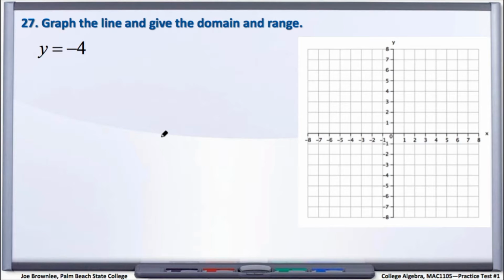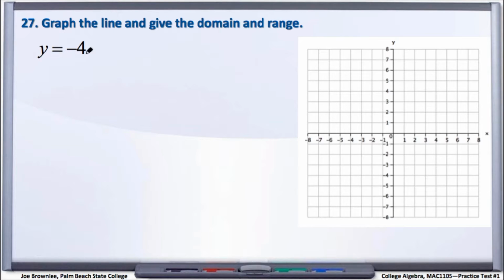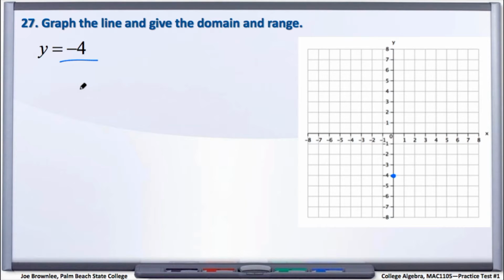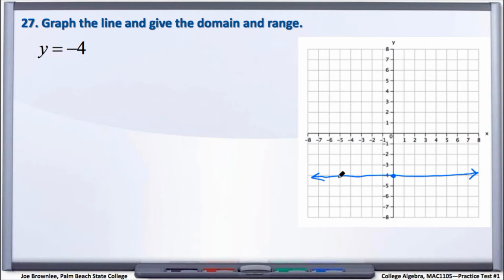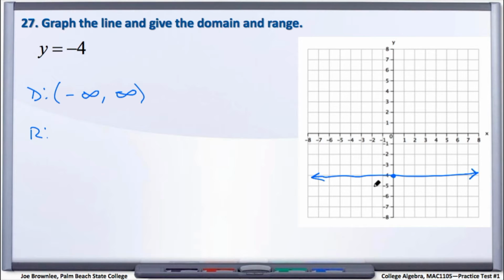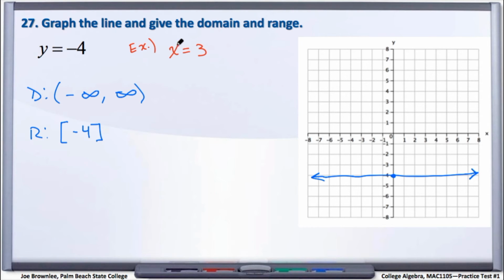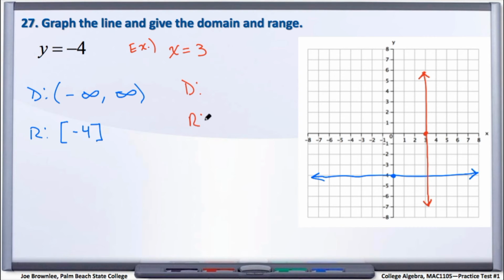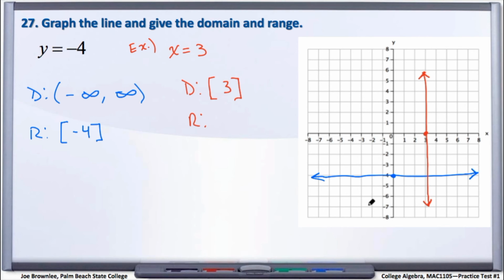MAC1105 Practice Test #1: Q27, Graph the Line and Give the Domain and Range